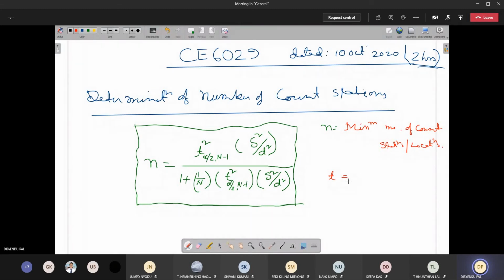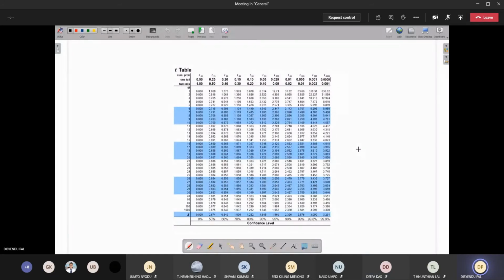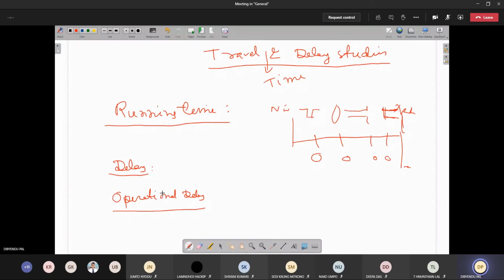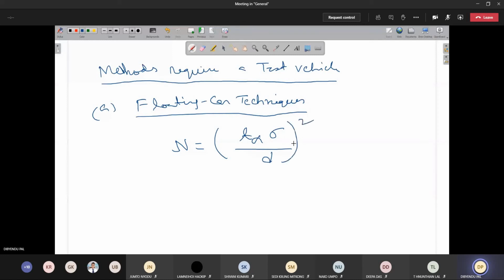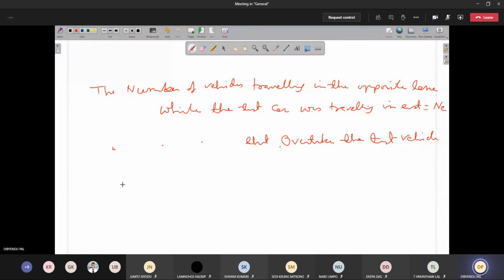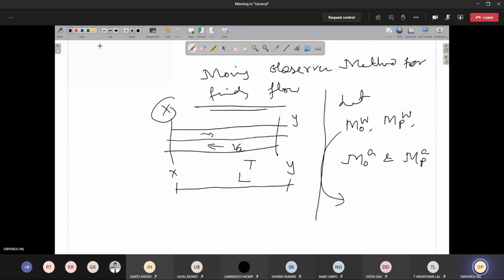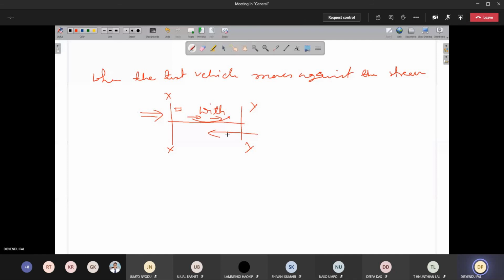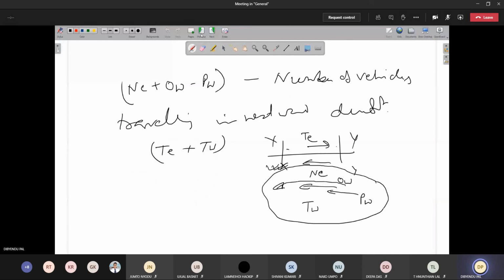8. Lecture 8 10 10 2020